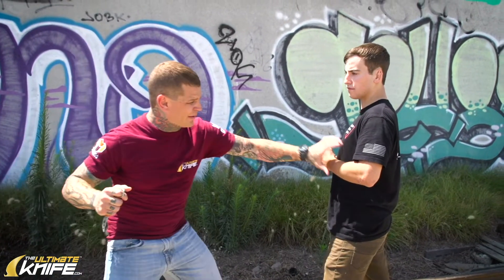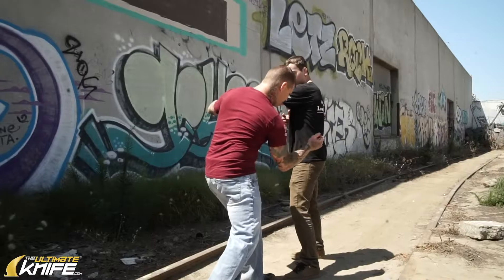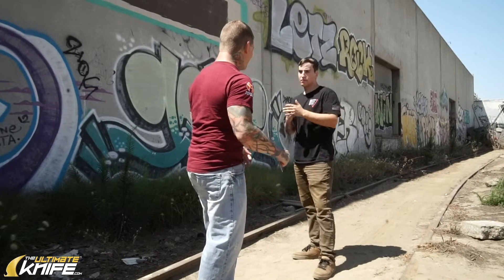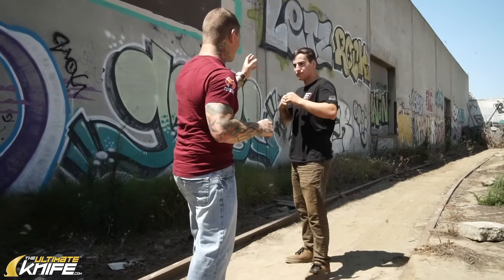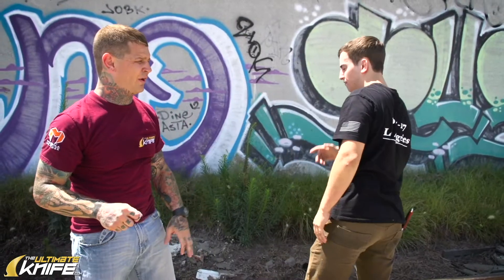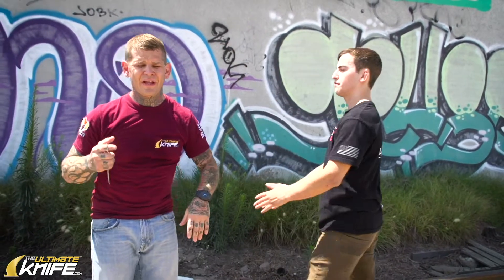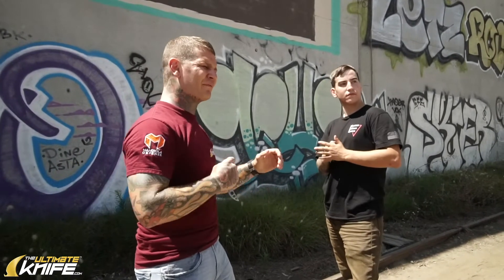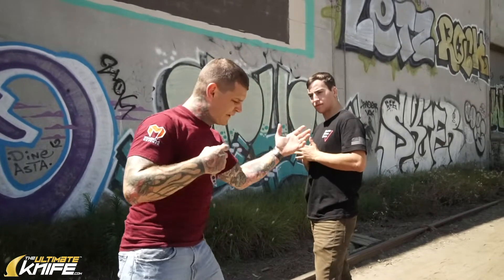Mandiola Defense CDHK Lesson 7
Patrick Odle, FMA national champion and instructor, gives information and demonstrations on the new CDHK blade from Mandiola Defense.